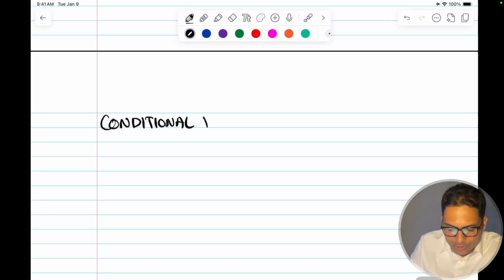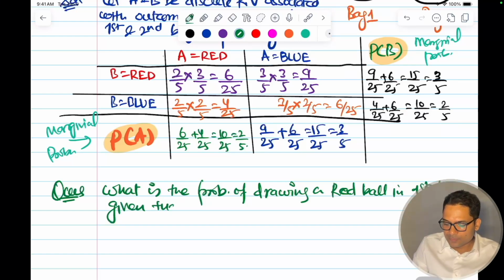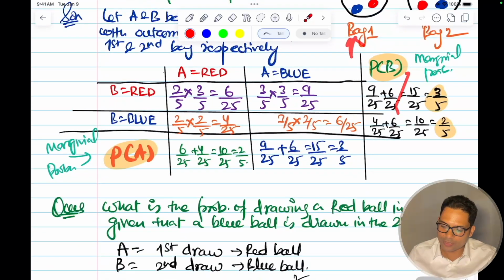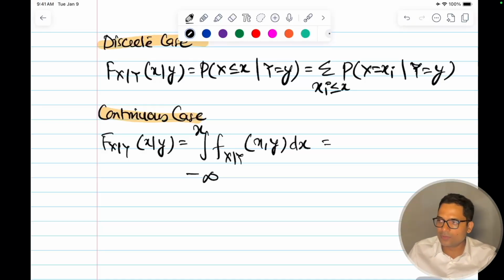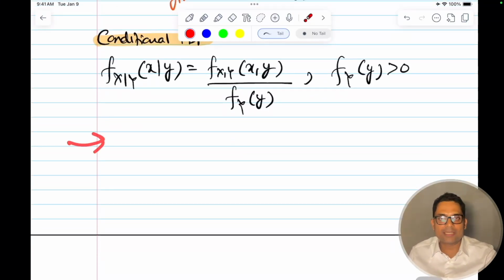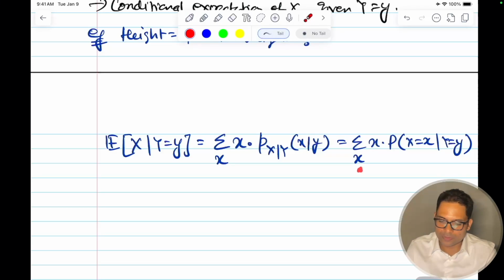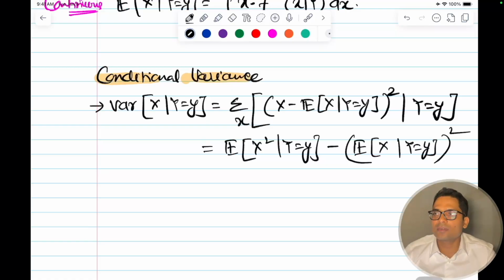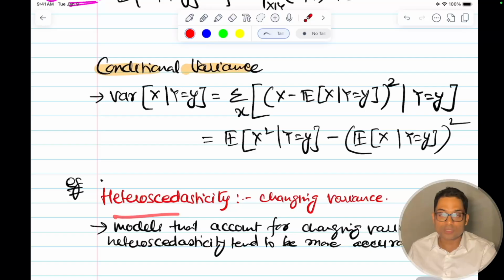Conditional Probability Distribution for Machine Learning | Explained with Example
Understand Conditional Probability Distribution — how we update probabilities when new information is known.

📝 Learning Objectives
✅ What is Conditional Probability
✅ Relationship: Conditional = Joint / Marginal
✅ Conditional PMF, PDF, and CDF (Discrete & Continuous cases)
✅ Mathematical Derivation with Examples
✅ Applications in Machine Learning & Generative Models (like GANs)

🕘 Time Stamp 🕔
00:00:00 - 00:02:40   Conditional Probability Distribution
00:02:41 - 00:07:50   Explained with example​
00:07:51 - 00:08:41   Conditional CDF
00:08:42 - 00:08:37   Discrete Case
00:08:38 - 00:11:42   Continuous Case
00:11:43 - 00:12:47   Conditional PMF
00:12:48 - 00:14:42   Conditional PDF
00:14:43 - 00:18:28   Conditional Expectation
00:18:29 - 00:21:39   Conditional Variance
00:21:40 - 00:23:57   Heteroscedasticity

A must-watch for those building strong probabilistic foundations for Machine Learning.